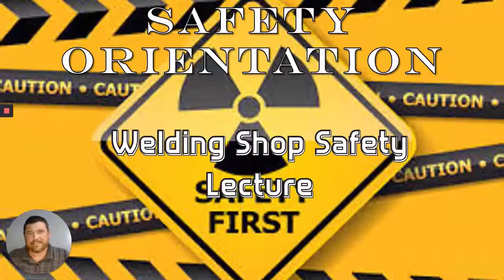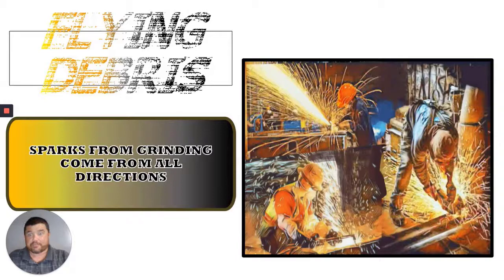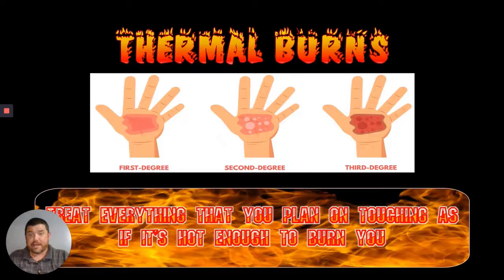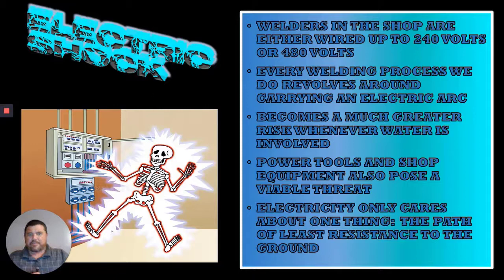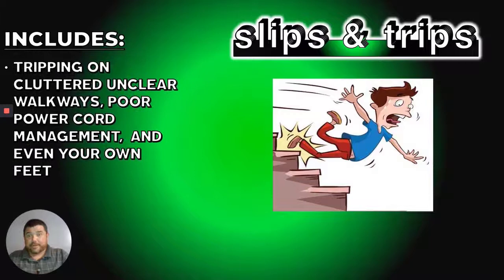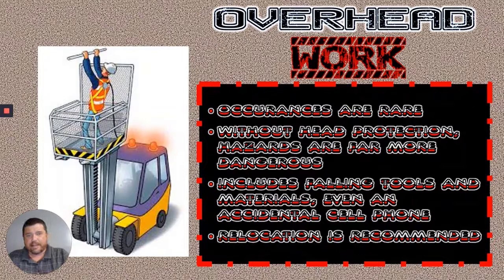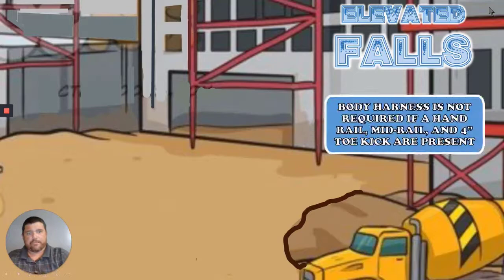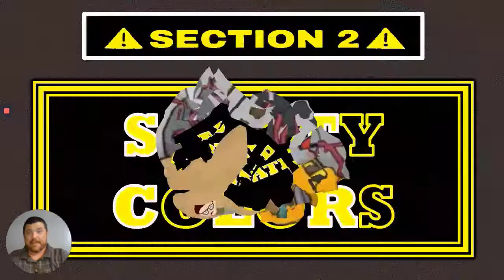Video Safety Lecture Part 1- Avoidable Injuries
This lecture discusses all of the possible injuries that one may face when working on an industrial job site or any other welding job.